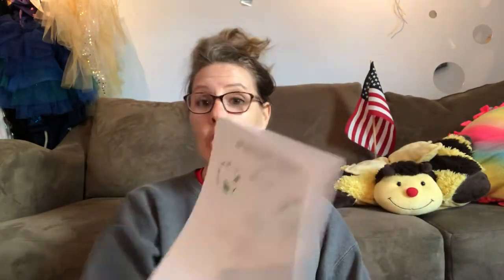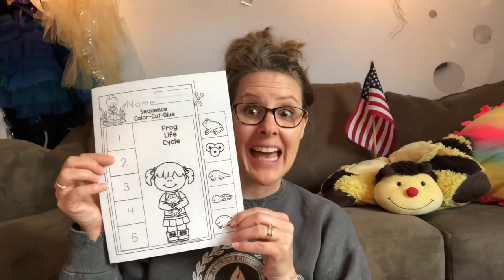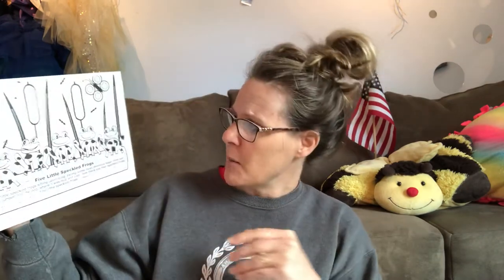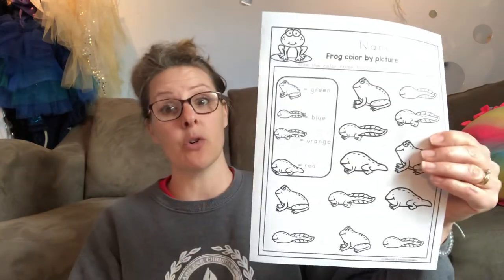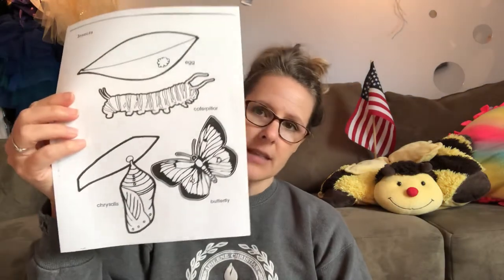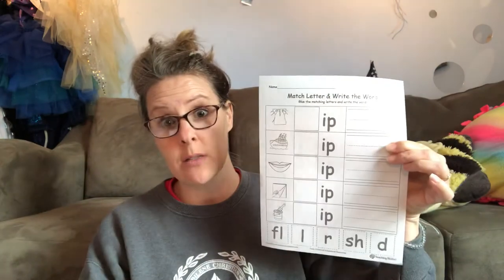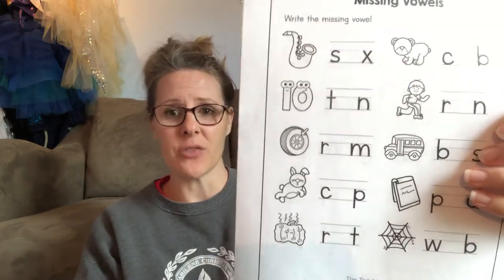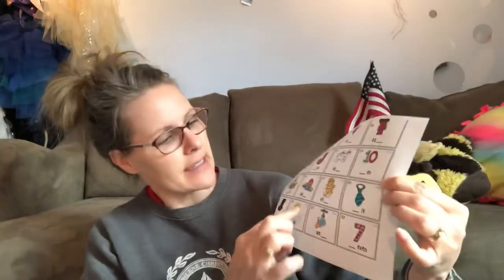May 11-15, 2020 Frog/Butterfly Packet Intro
Frog and Butterfly Life Cycles Packet